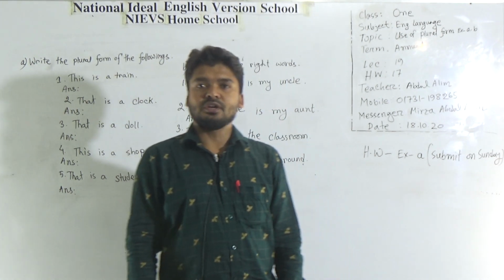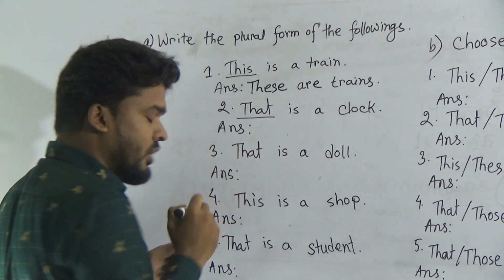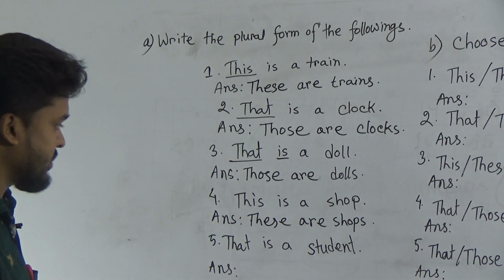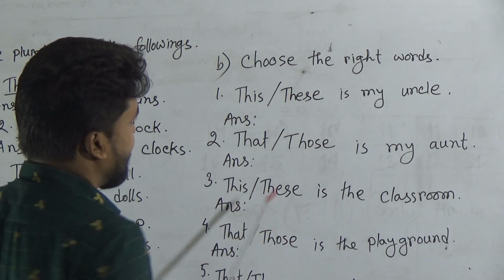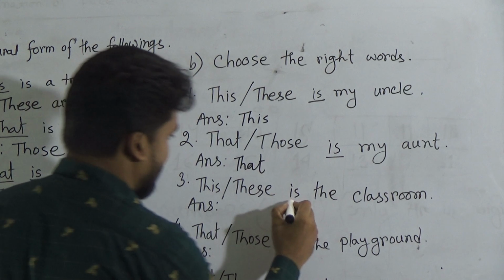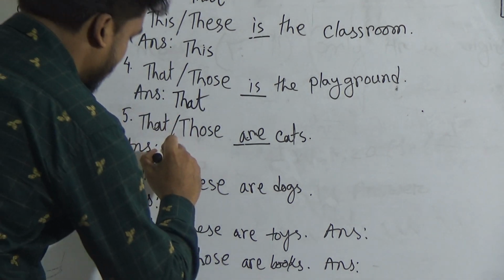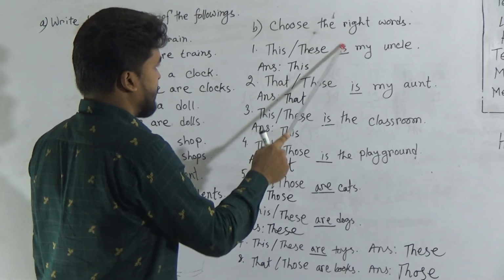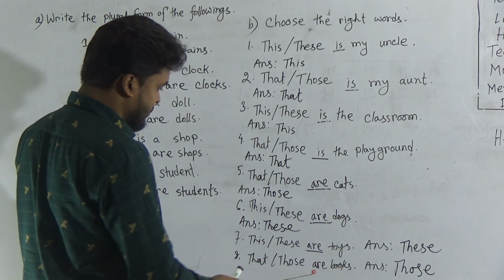Class: One, Subject: English Language (Lecture: 19, H.W: 17), Topic: Use of plural form Ex-a, b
Annual Term
Class: One
Subject: English Language (Lecture: 19, H.W: 17)
Topic: Use of plural form Ex-a, b
Teacher:  Abdul Alim